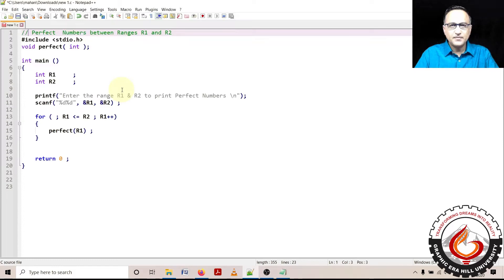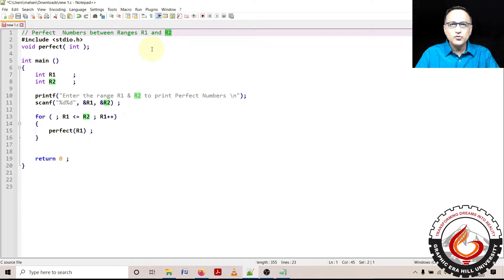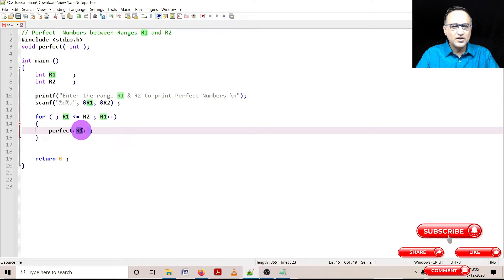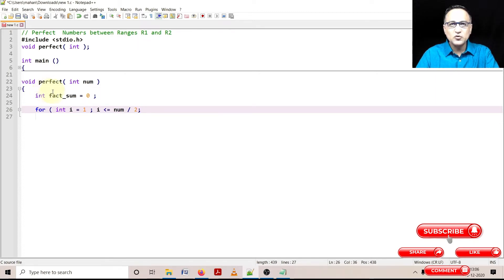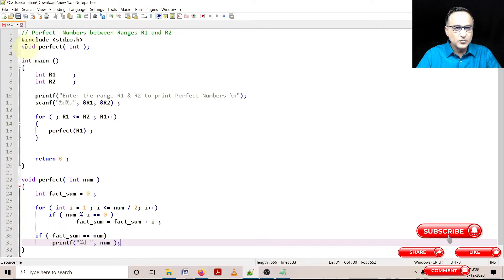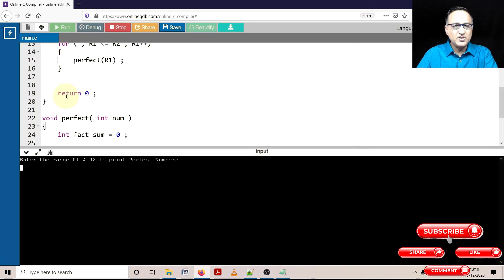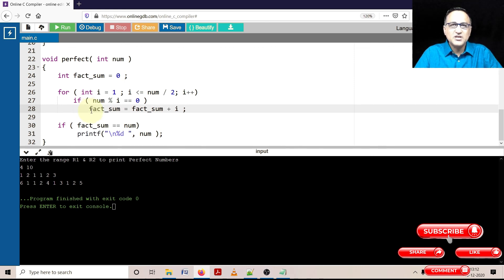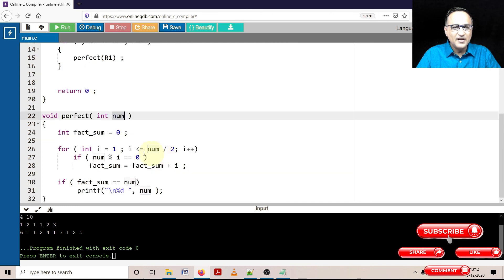Functions 4 - Perfect Numbers in Range R1 and R2